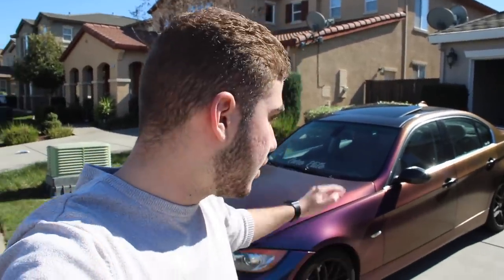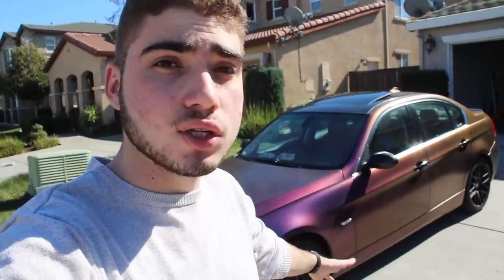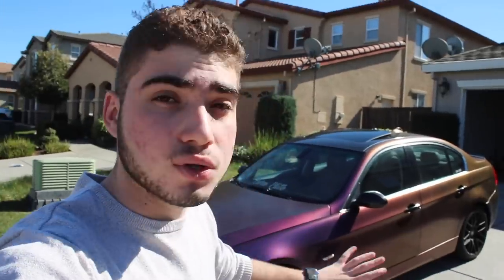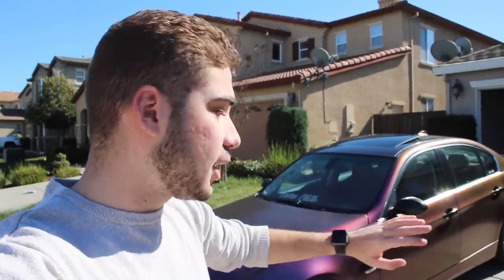THIS VIDEO WILL MAKE YOU HATE THE BMW 330I!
I KNOW I KNOW, why am I bashing on my own car you might ask. TBH after some time with this car, I've realized that if I would have purchased a 328i, most of the problems I have now wouldn't even be and issue. Also I would also stay away of any first year facelift cars. All issues or at least most issues will be fixed on the second production year. Love you all and remember to stay humble :)

My Gear "HELP A BROTHER OUT LOL":
50mm lense
18-55mm lense